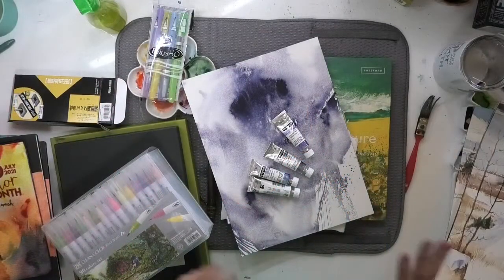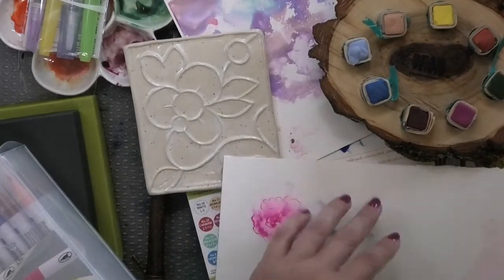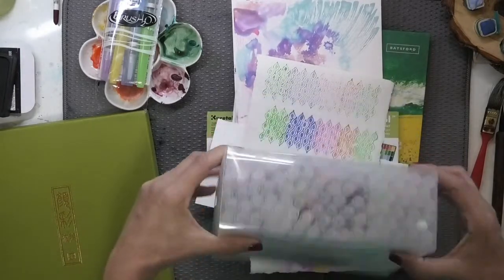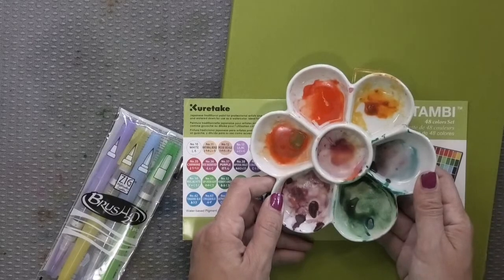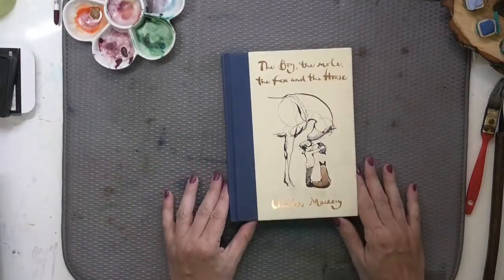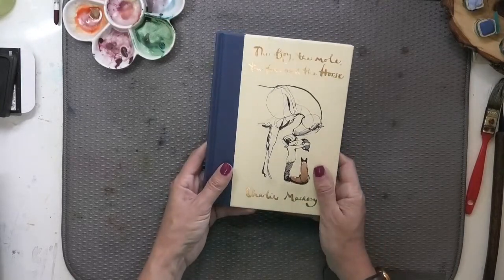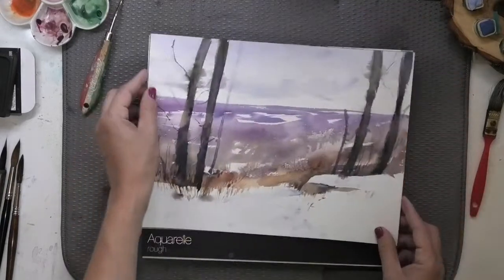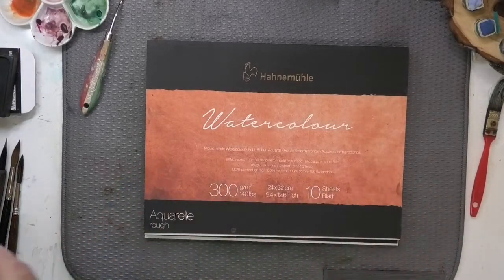Art Supply Abundance - The New Things I've been Trying Lately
Beam Paints: Handmade, indigenous made watercolor, gouache, plastic free packaging and palettes

Kuretake Clean Color 90 Color Set

Kuretake Gansai Tambi Watercolors (this set comes with a 4 piece set of water brushes as well)

Kuretake Flower Palette

Kuretake Ink Stick Set
Ink Stone

Hahnemühle The Collection Watercolor Paper, 300 gsm (140 lb) rough or cold press

Charlie Mackesy book

Iain Stewart book: En Plein Air Light & Color

Ann Blockley Creativity Through Nature